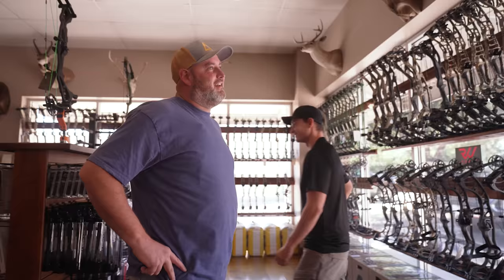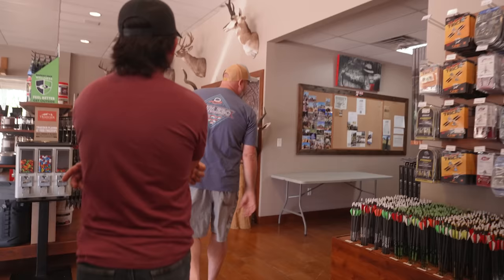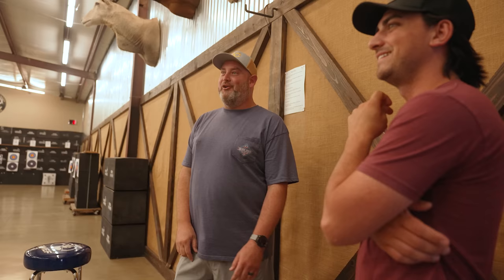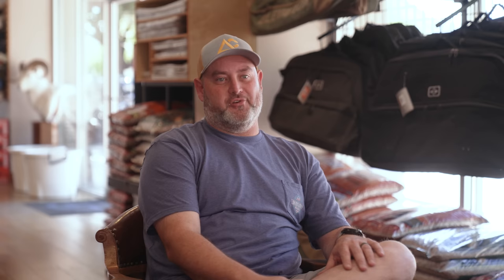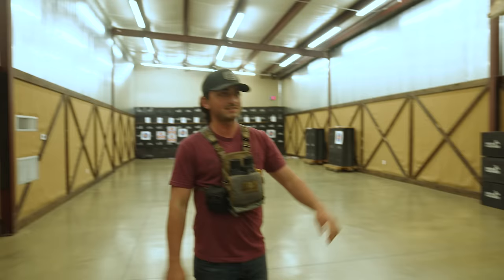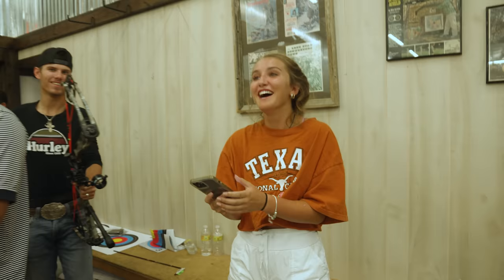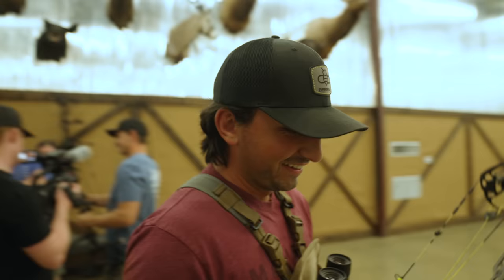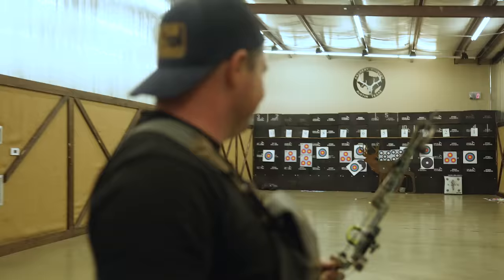STEEL TARGET SHOOT OFF (Joe Rogan's home archery pro shop)